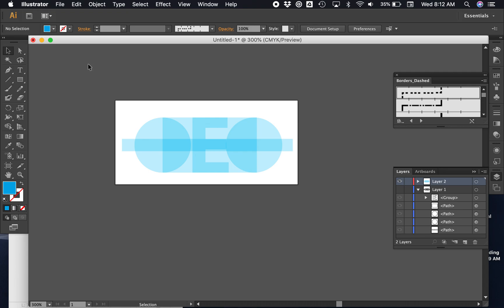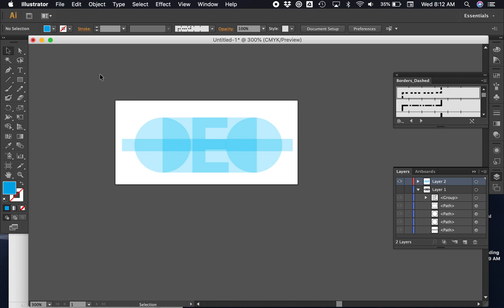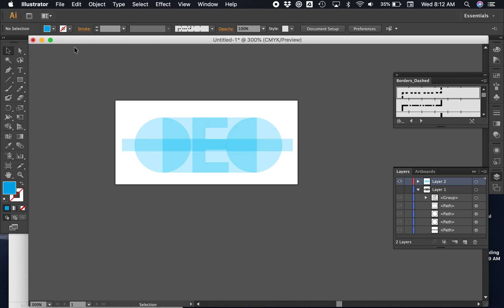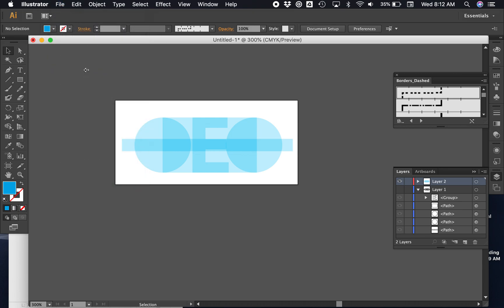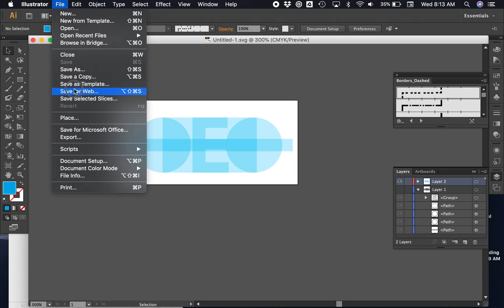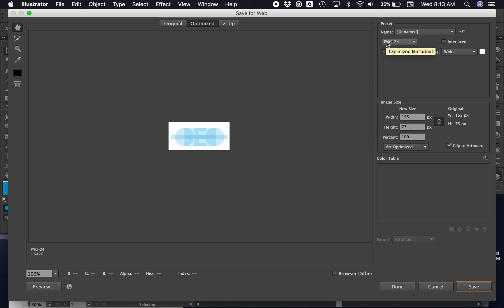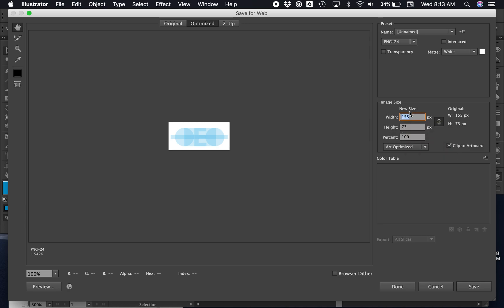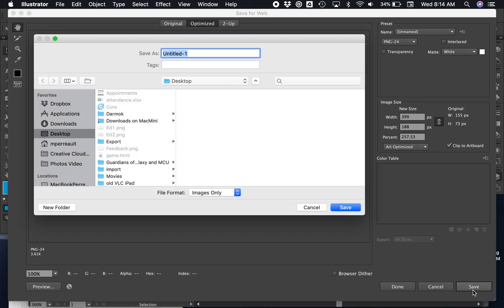How to save your work as a SVG, and PNG file in Adobe Illustrator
This is a very quick video showing you how you can save graphics as a SVG file with Adobe Illustrator, and how to save it as a PNG file.